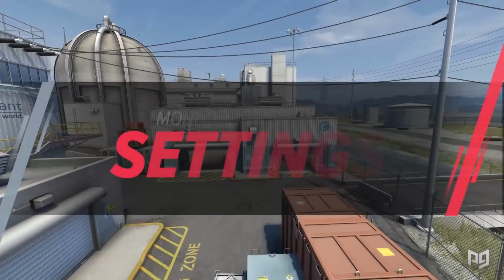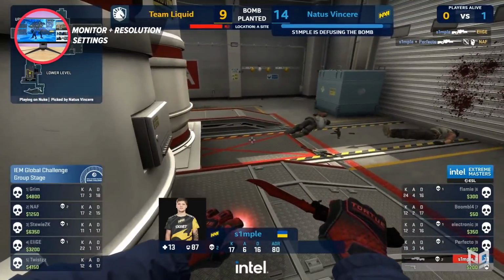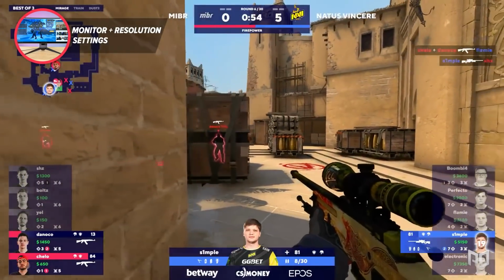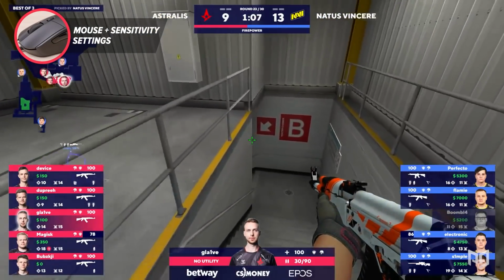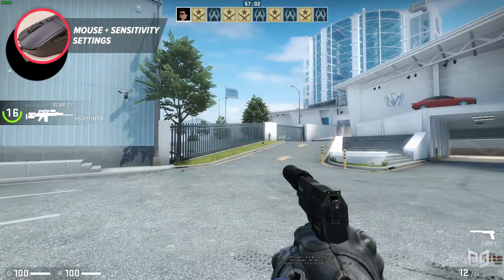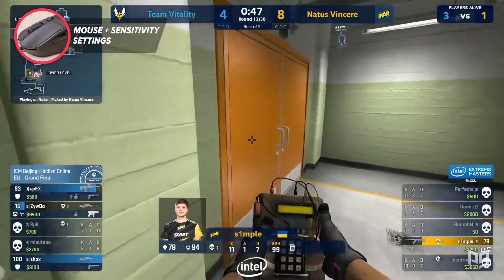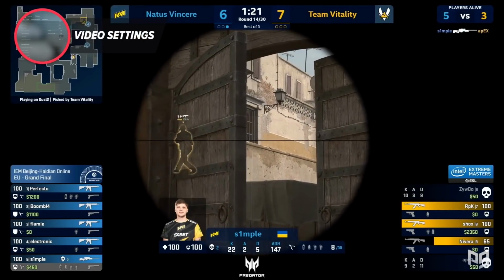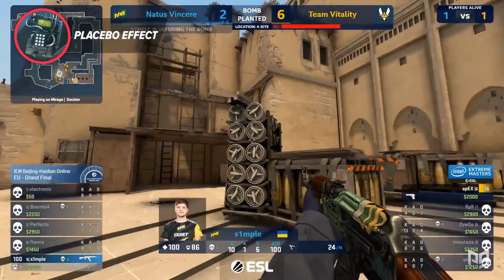S1mple's UPDATED 2021 CS:GO Settings (Sensitivity, Video, Crosshair & MORE)